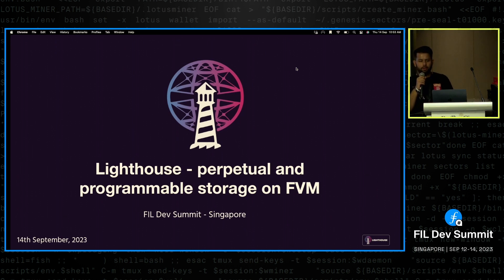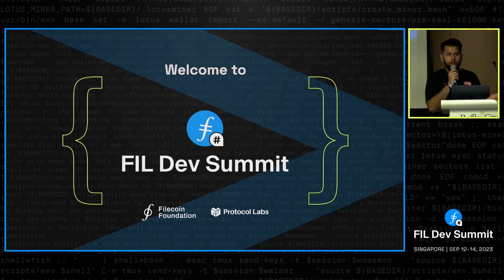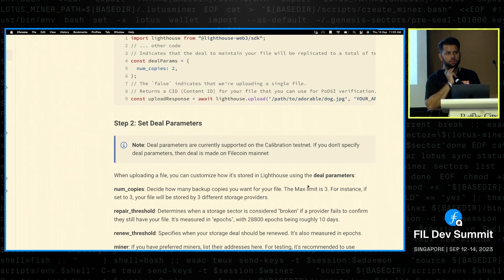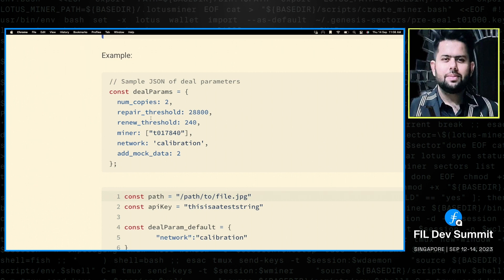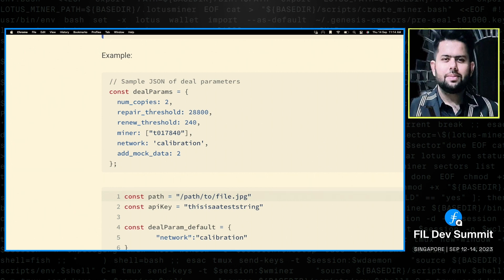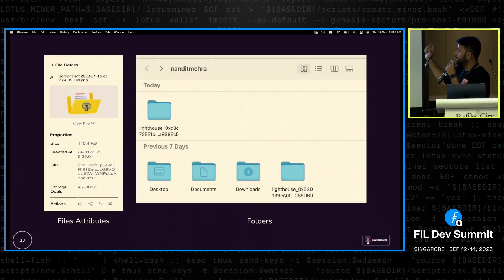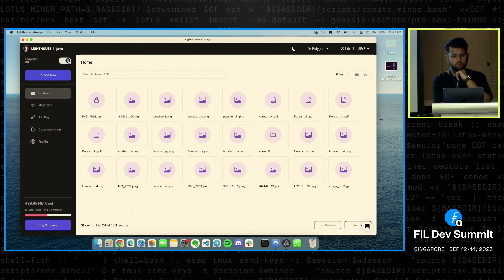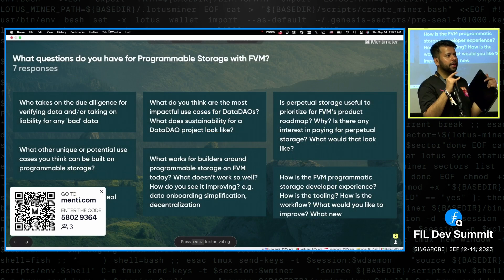Lighthouse - Perpetual and Programmable Storage on FVM - Nandit Mehra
Learn about Lighthouse perpetual storage and how we are making building on FVM super easy with our feature rich SDK enabling programmable storage and PoDSI.